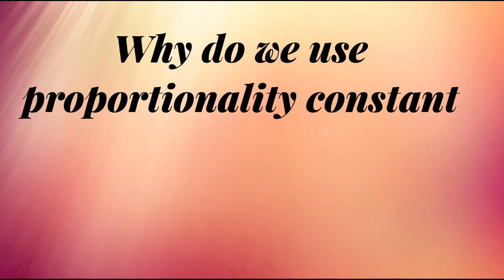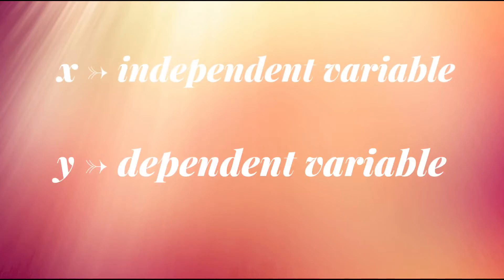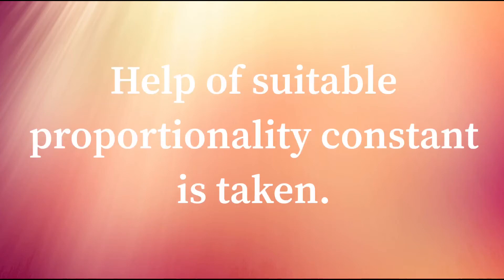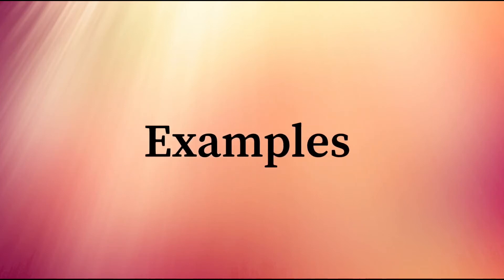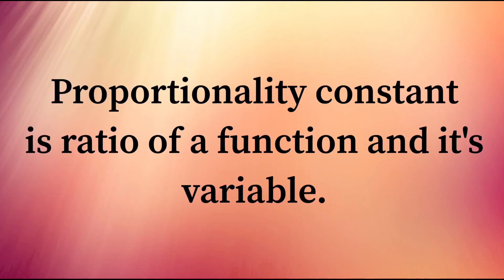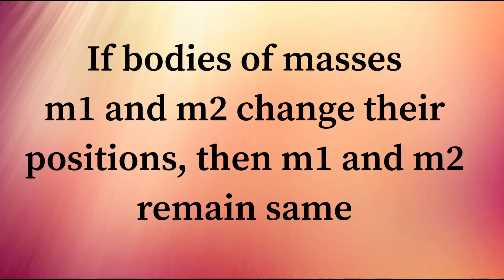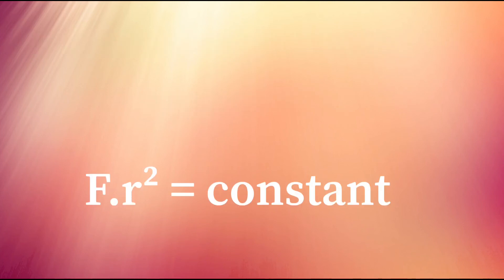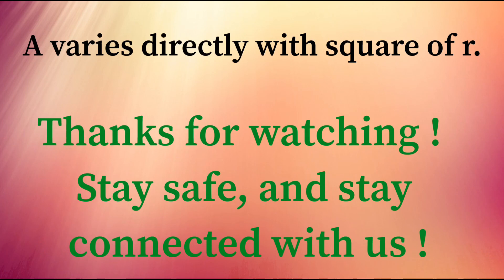why do you use proportionality constant to replace proportionality sign ? | Easy-Teach Official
proportionality constant is a numerical value (unitless or having units) that is used to replace proportionality sign in proportionality relations.
This video describes why we use proportionality constant to do so.

Easy-Teach Official.